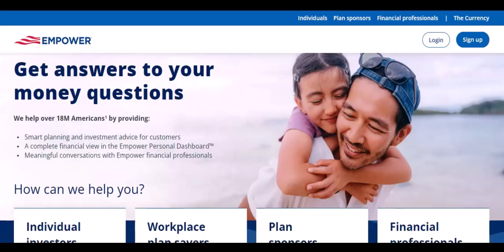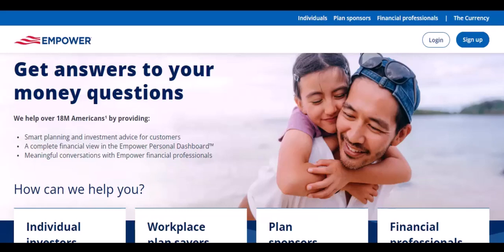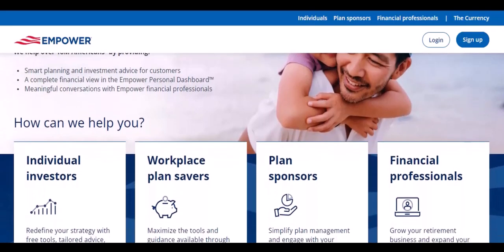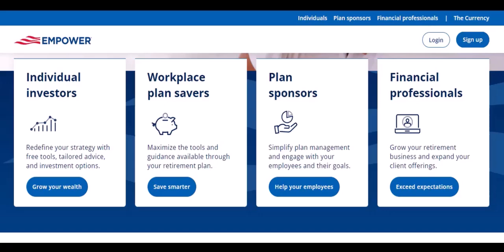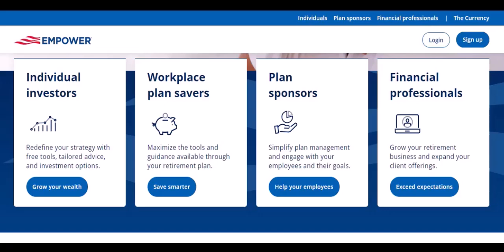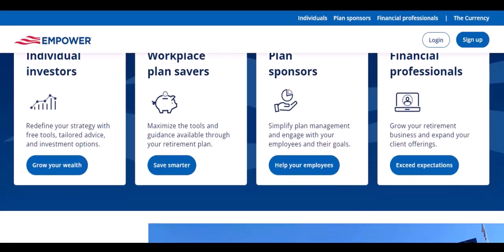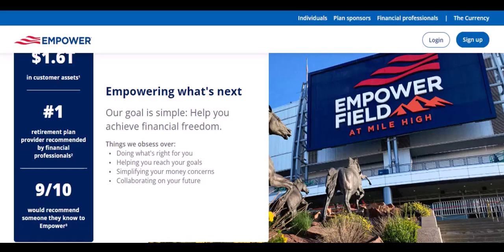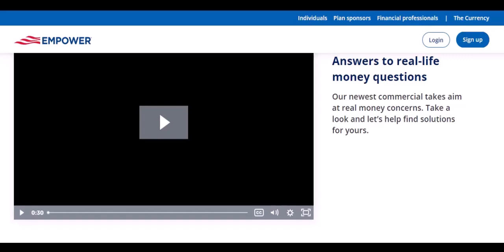What is the Empower app used for?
In this video we dive into the deep about  What is the Empower app used for    ,